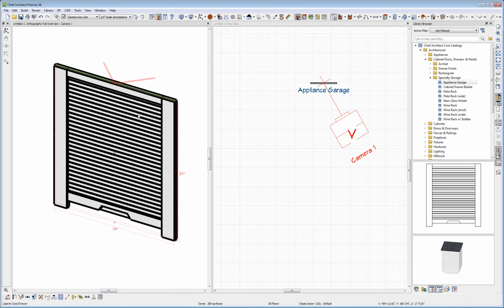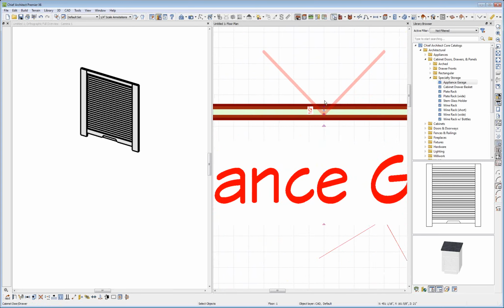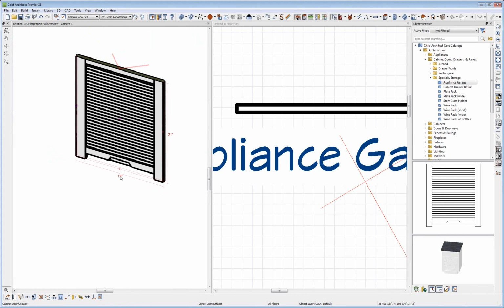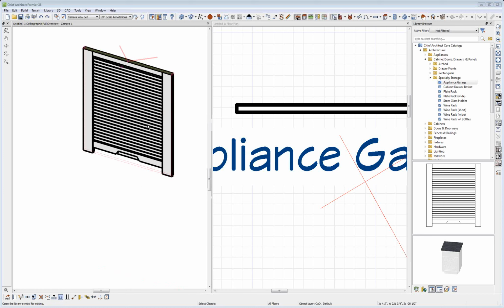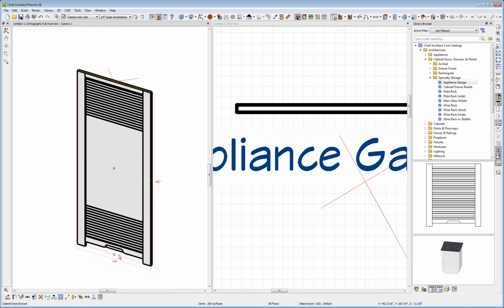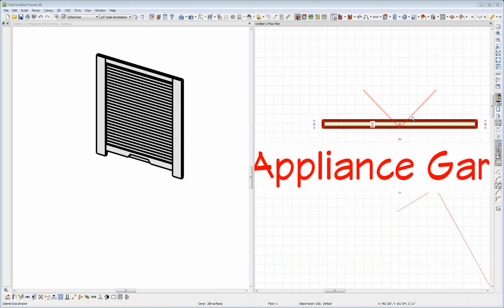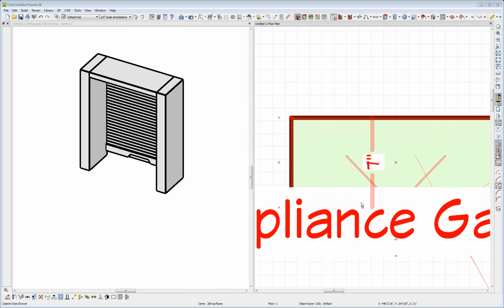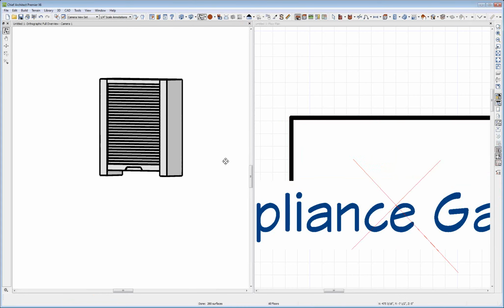JPC SYMBOL STRETCHING PART 1 Chief Architect Videos by dsh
Discusses symbol origins,  and stretch planes.  A series of off the cuff videos exploring the features of Chief Architect.